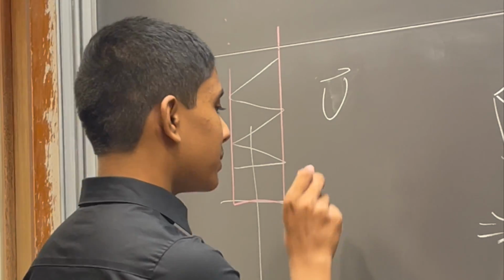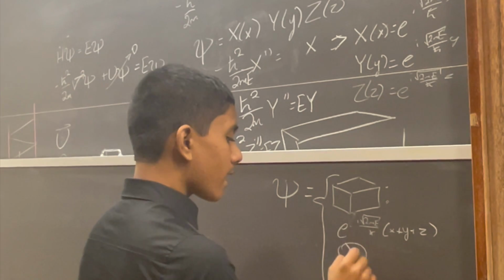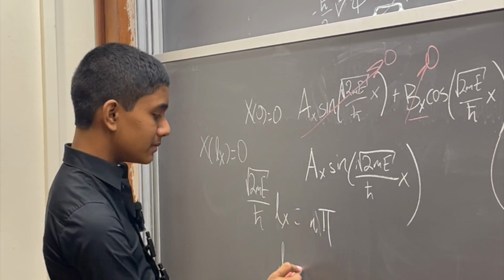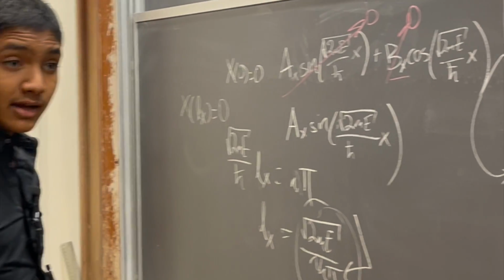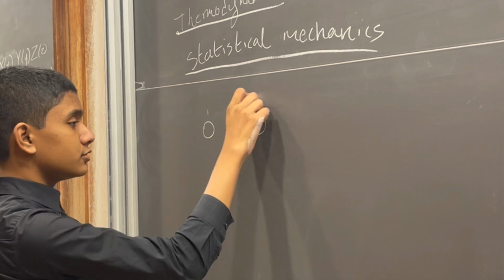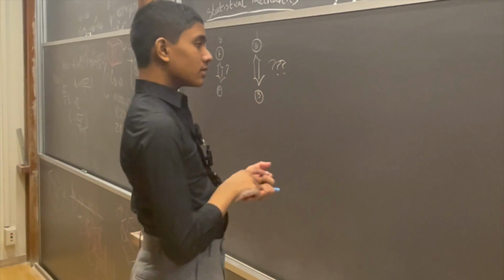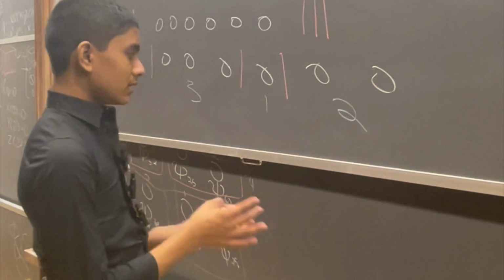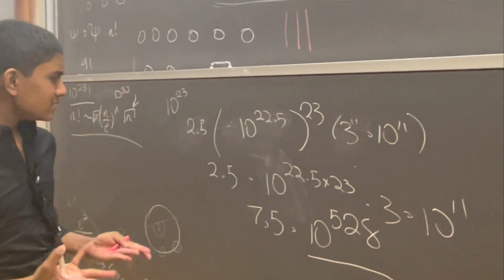Quantum Theory of Solids